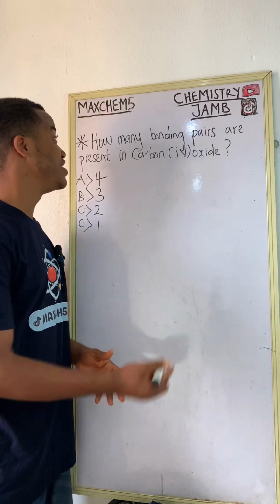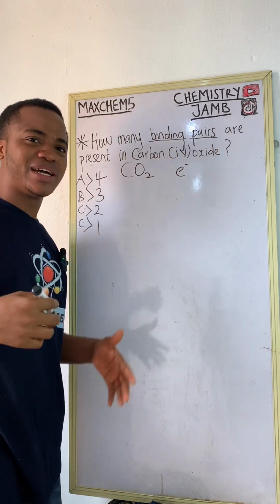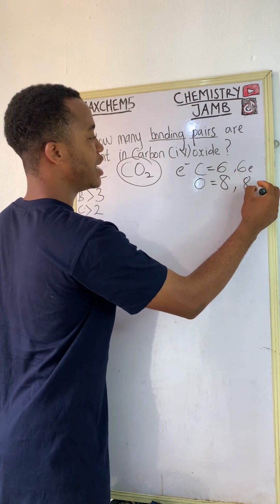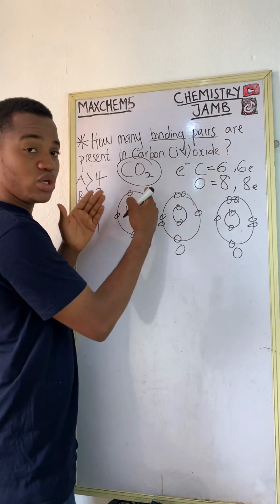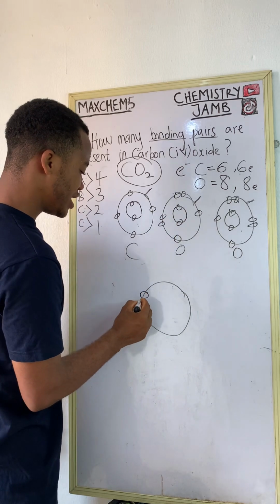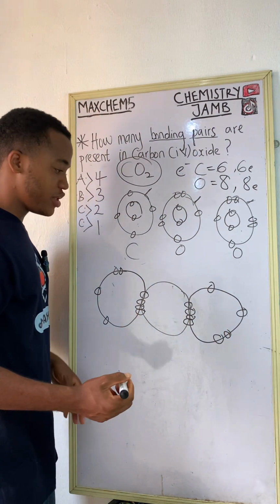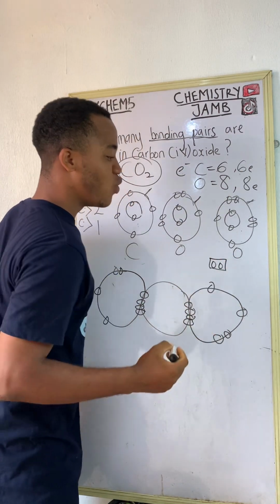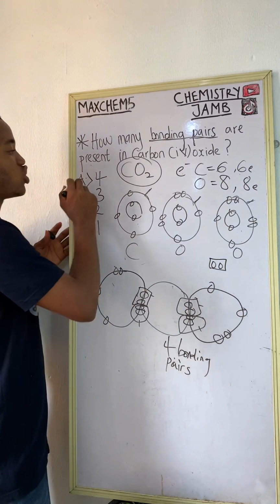JAMB(UTME) CHEMISTRY QUESTION ON BONDING PAIRS (CO2)